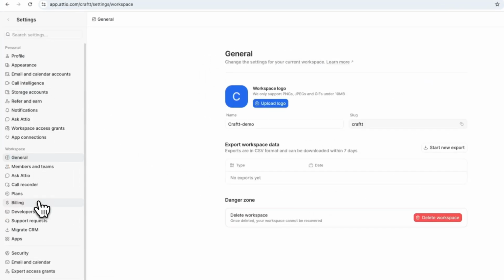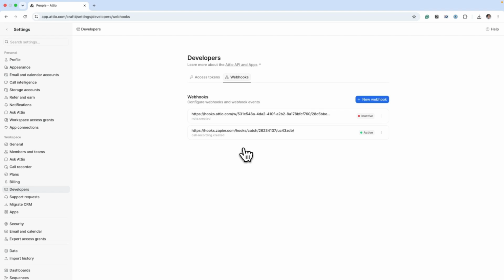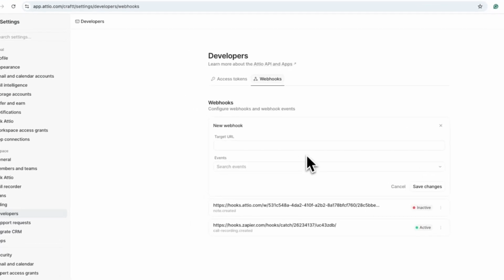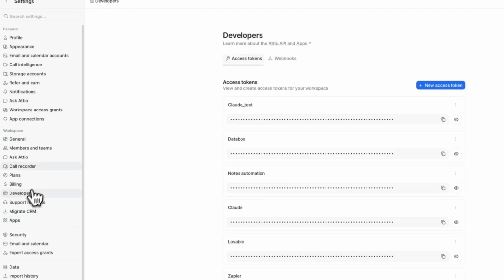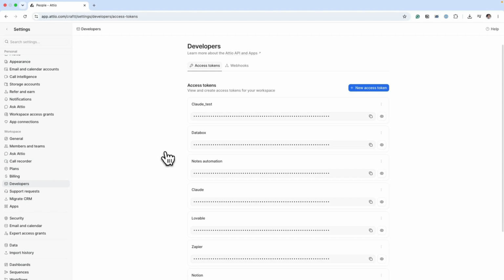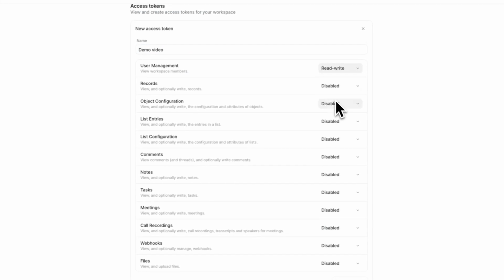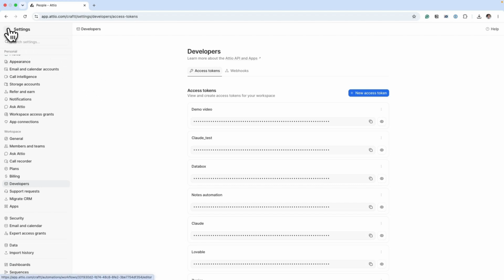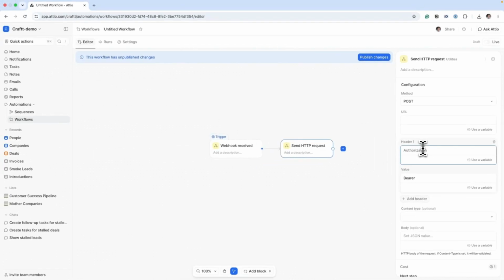How to Attio in 2026 | #14 How to use webhooks and API tokens in Attio?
There's a developer tab in your Attio settings that most people never open, and it's the door to connecting Attio with the rest of your stack. This video explains the two things inside it in plain terms: API access and webhooks. What each one is, when you'd use it, and what it lets you build on top of Attio, even if you never write a line of code.

This is Episode 14 of our Attio course. It covers how Attio stops being an island:

→ What the developer tab is and what's inside it
→ API keys: what they are, how to create one, and how to scope permissions safely
→ Webhooks: how Attio tells other tools the moment something changes
→ Real examples: syncing your product, routing leads, triggering contracts and invoices

Why watch:
The day you think "I wish Attio just did this automatically" is the day this tab matters. Knowing the API and webhooks exist is what lets you ask for the right automation, whether you build it yourself or hand it to a tool.